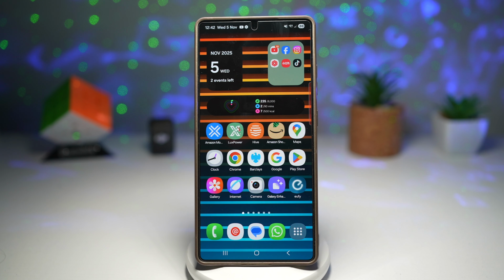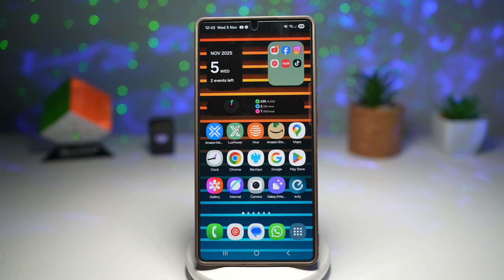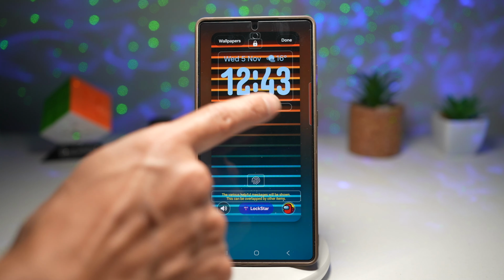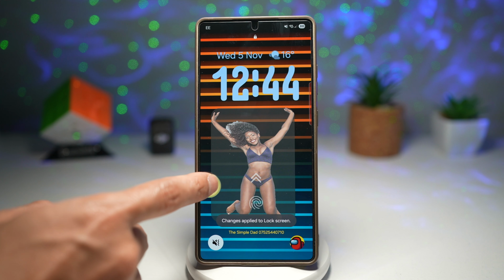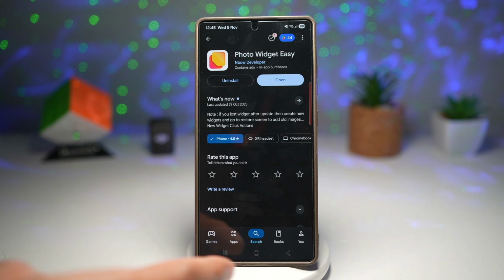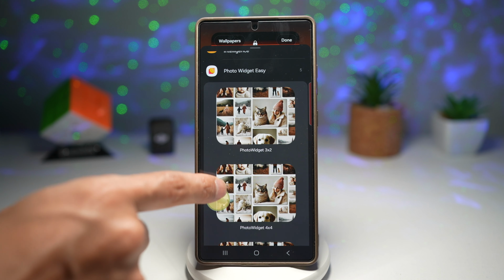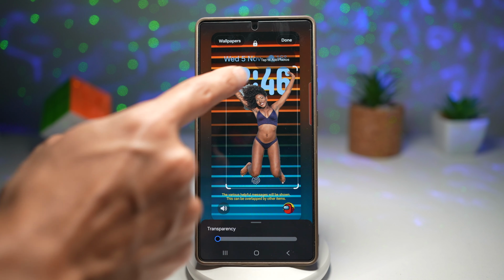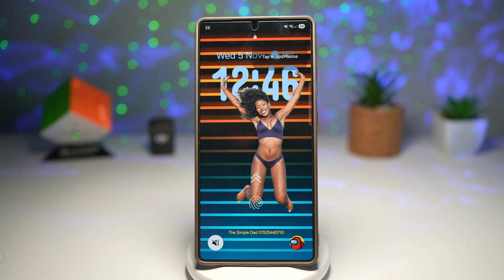How to Create the REAL Depth Effect on Your Samsung Galaxy Device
00:00 Intro
00:10 Like or no Like
00:20 How to Create the REAL Depth Effect on Your Samsung Galaxy Device